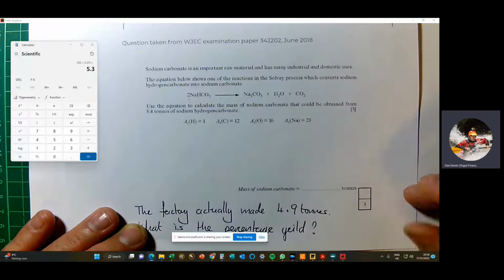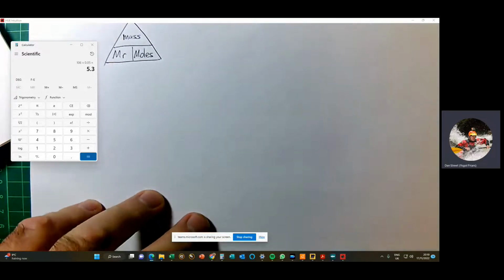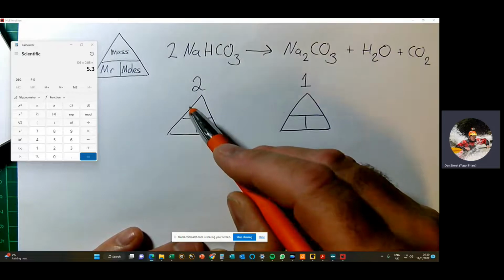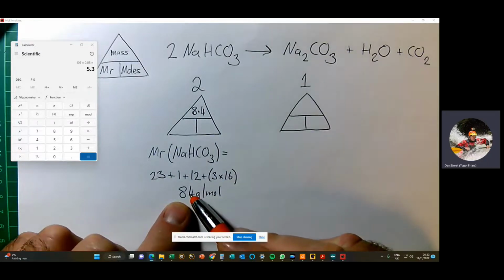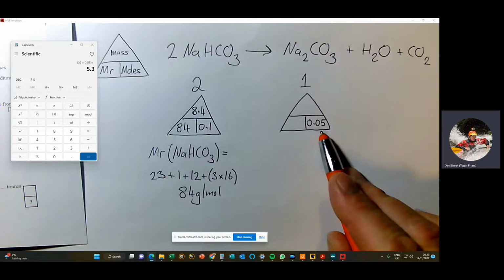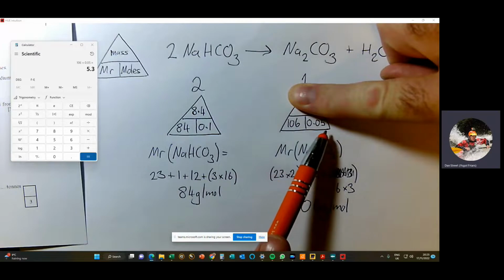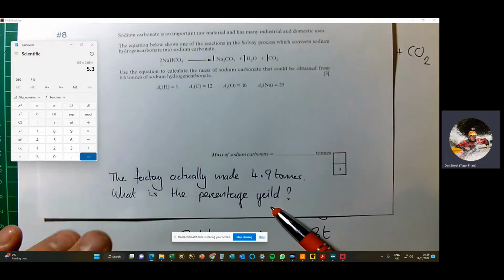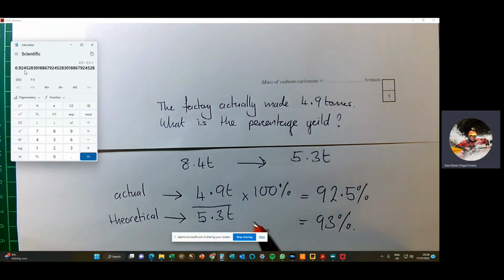Calculating masses from equations